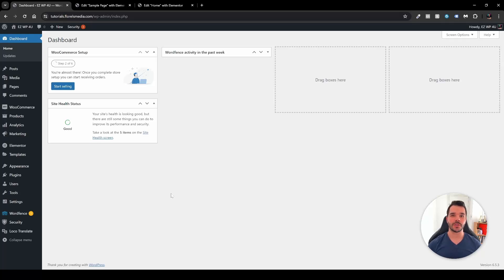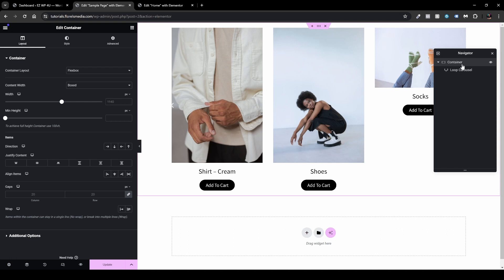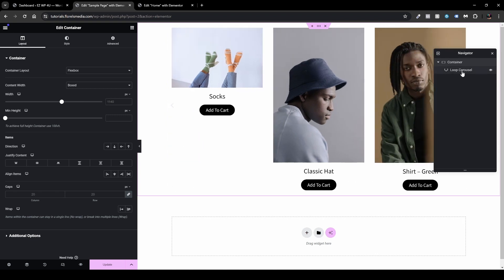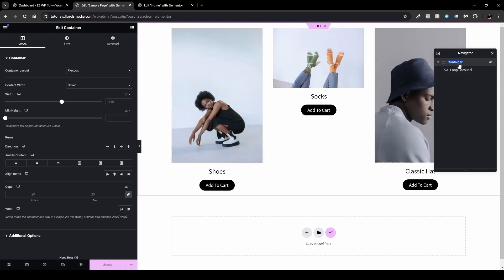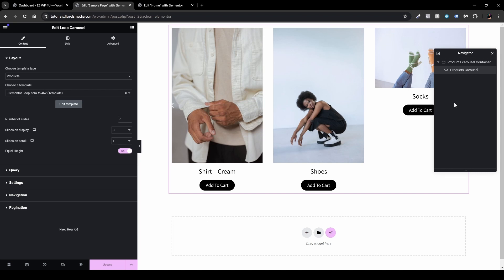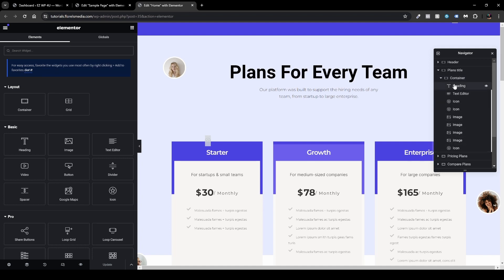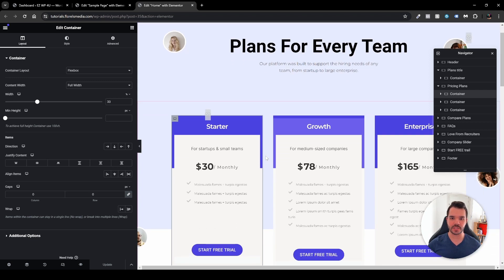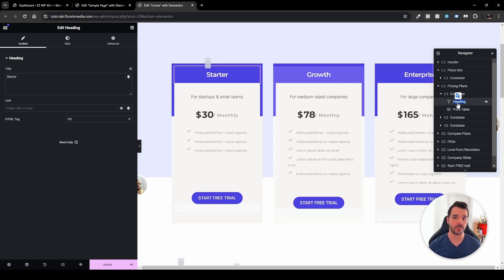How To Name Elements In Elementor!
In this short video, I'll show you how you can change the name of every element in your markup inside the Elementor Page Editor.

We usually get the default name of the elements inside the Elementor Navigator but by naming the elements we make our life a lot easier - especially when it comes to responsive design.

I can!